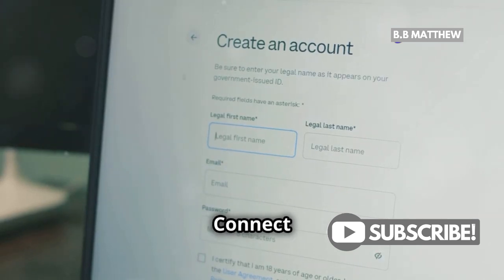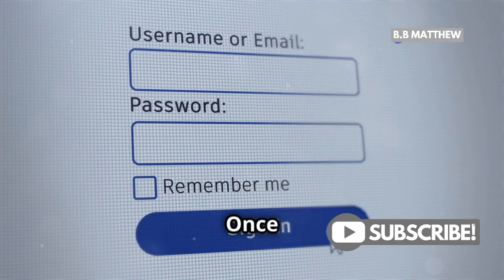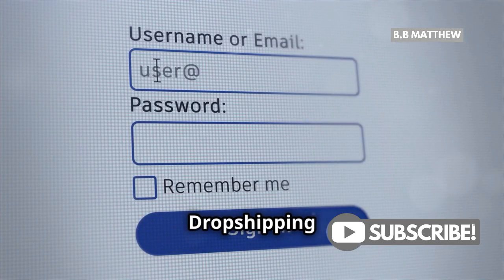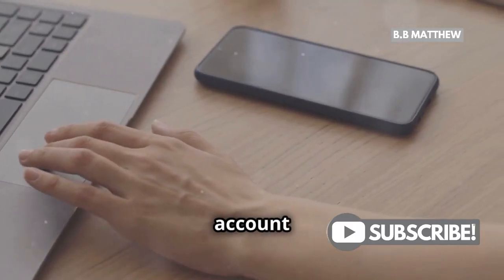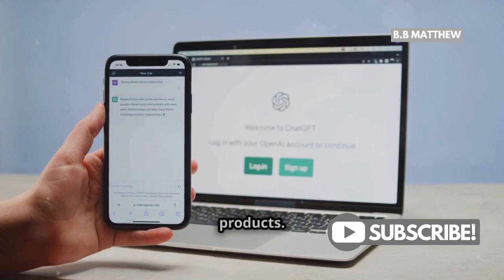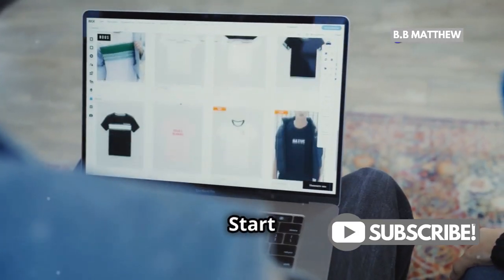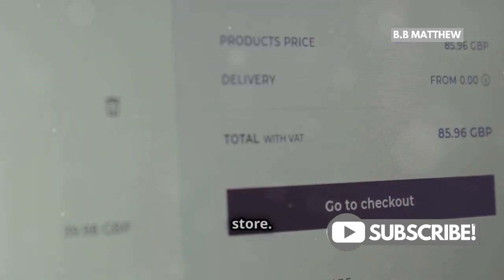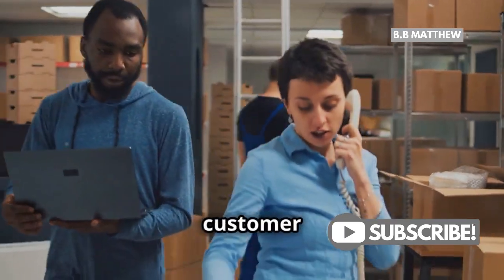How To Use CJ Dropshipping On Shopify Tutorial ✅